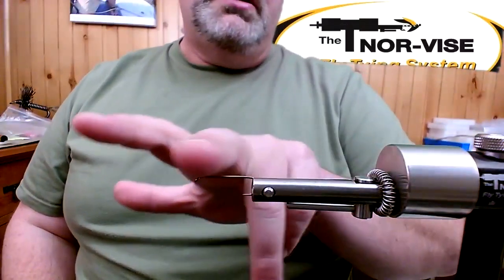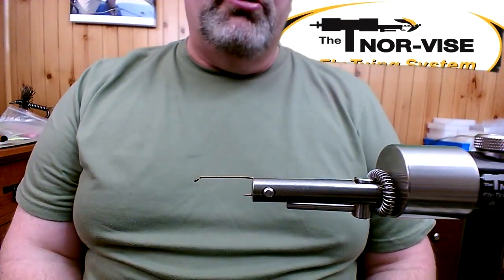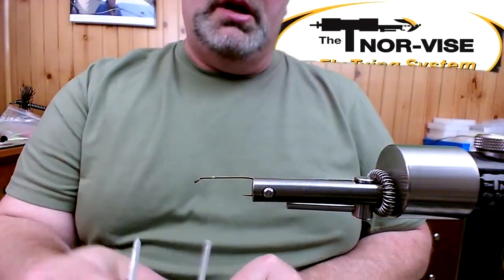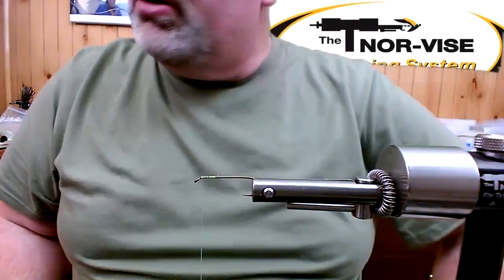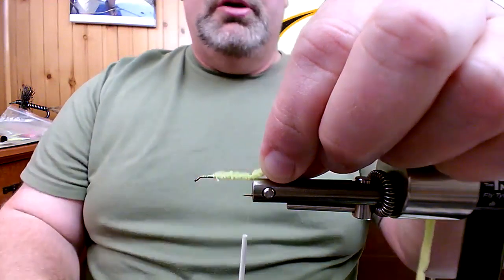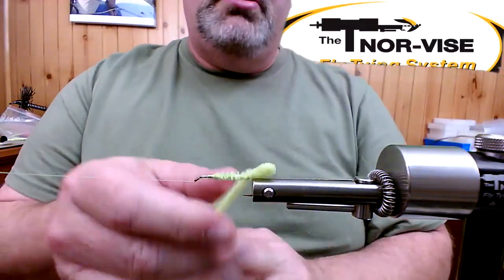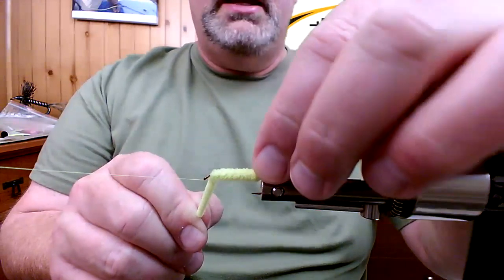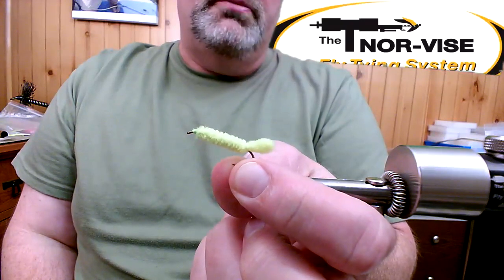Riversage Beginner Series 2